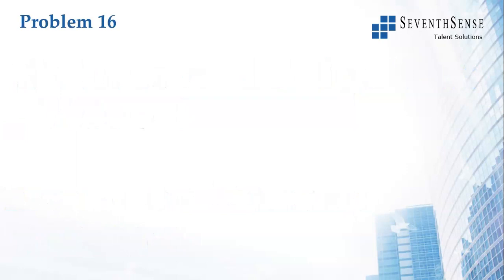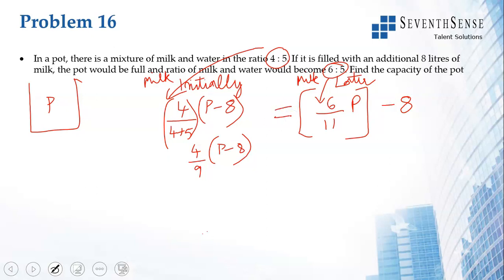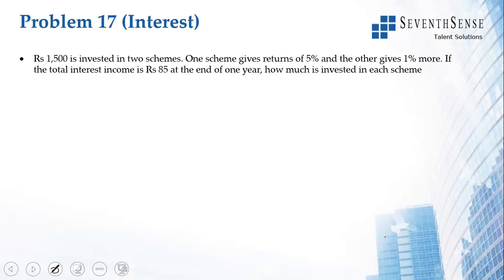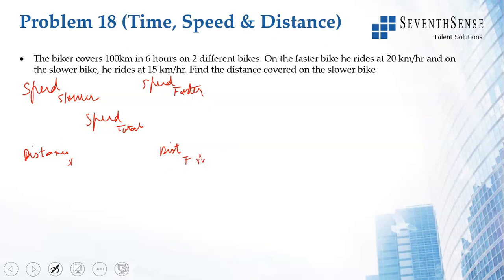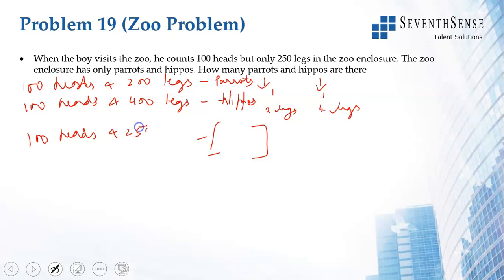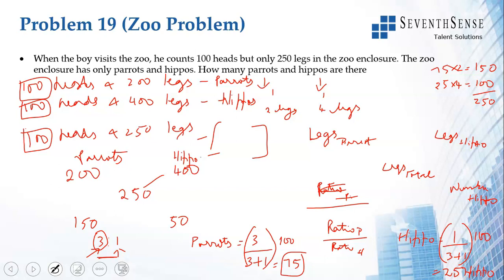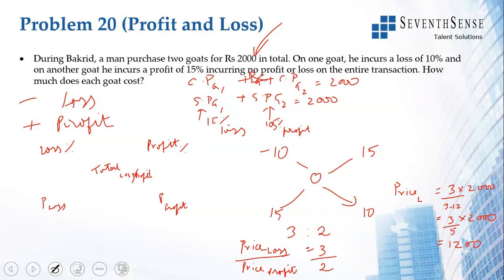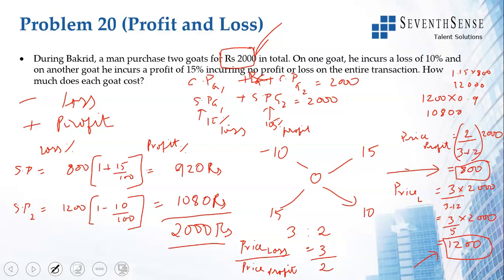Mixtures and Alligations Video 4 - Exam Problems with Solutions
This video helps users solve actual problems in exams which have another concept involved along with Mixures and Alligations